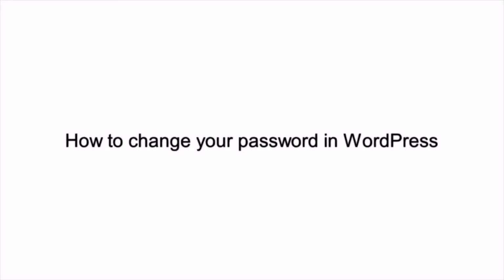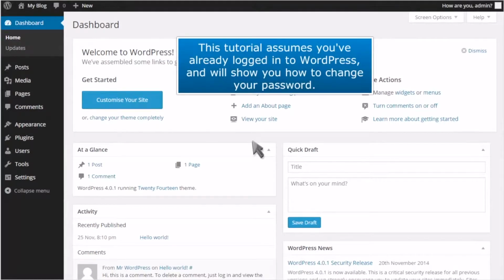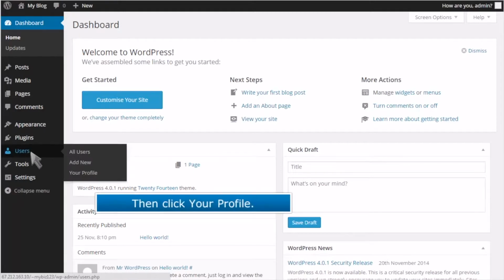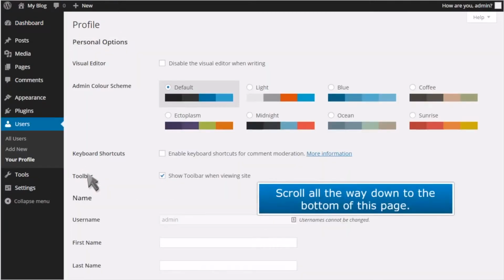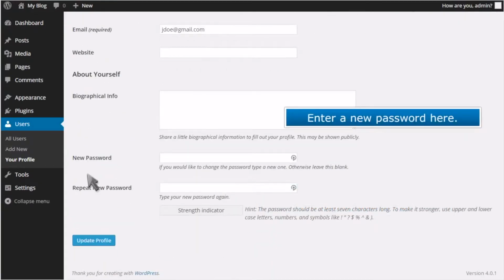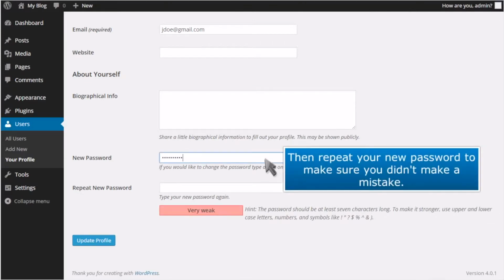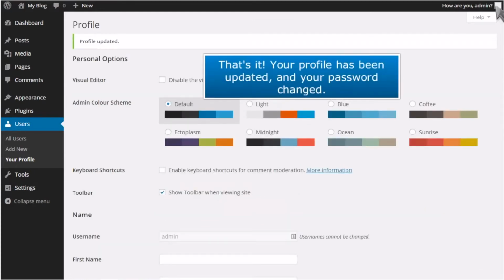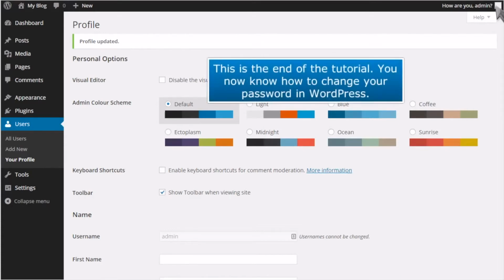How To Change Password In WordPress Websites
Let's learn How To Change Password In WordPress Websites.